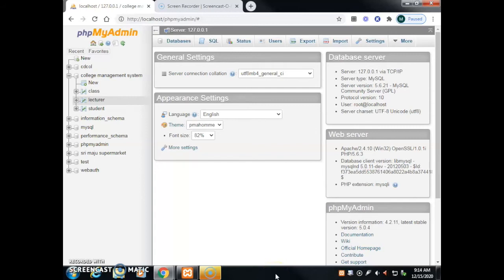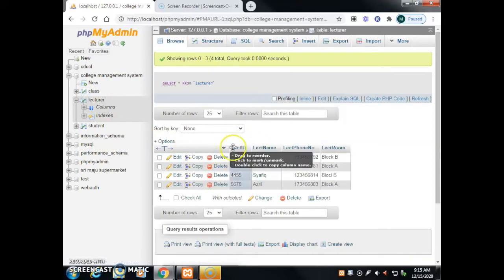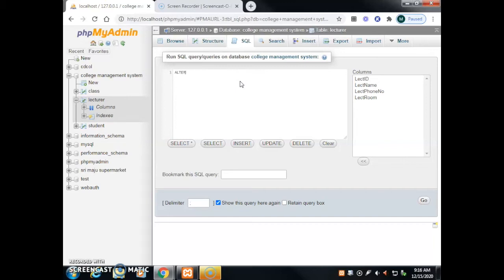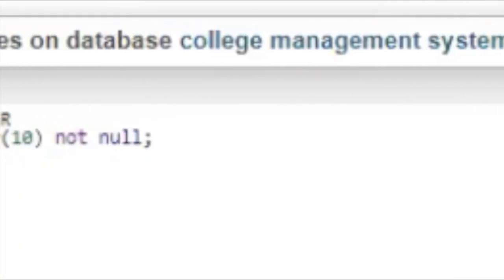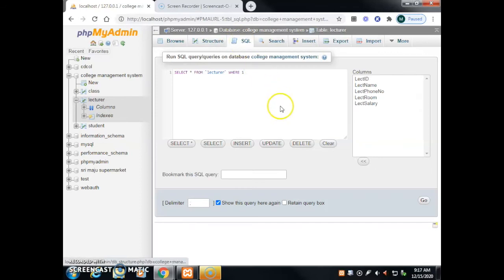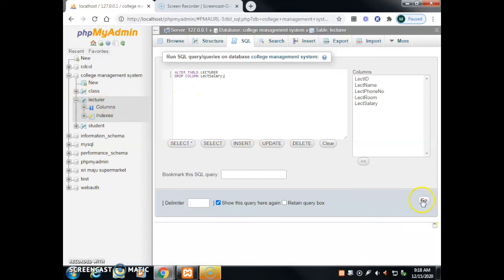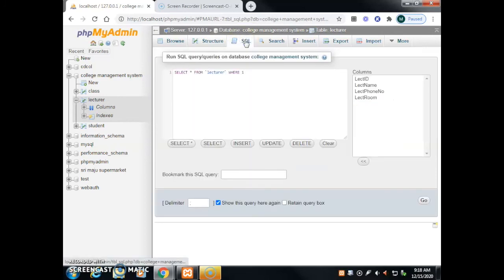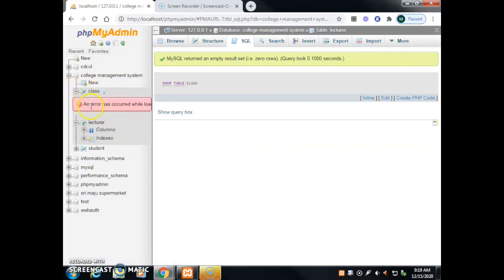SQL COMMAND TO ALTER TABLE, DROP COLUMN & DROP TABLE - PHPMYADMIN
For my student (Lab 4)